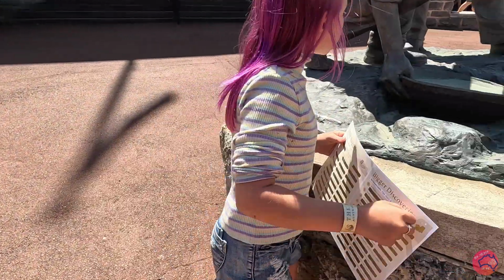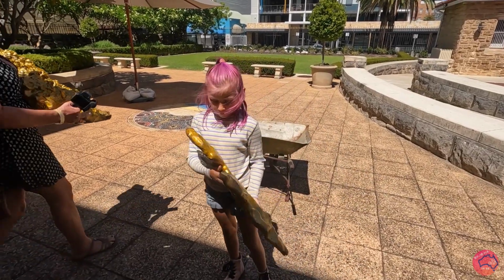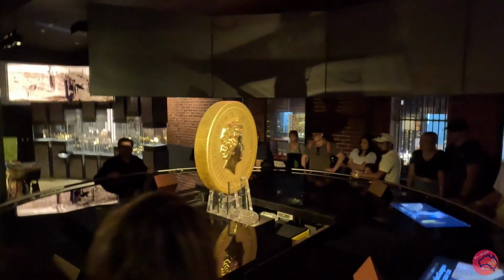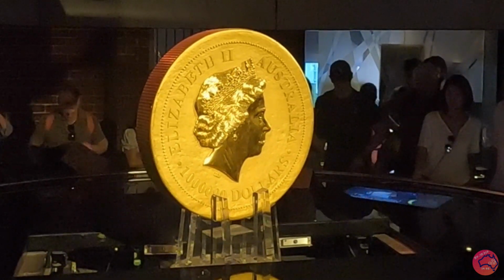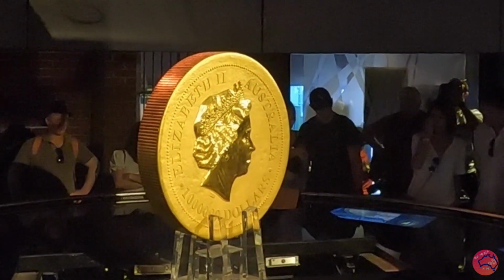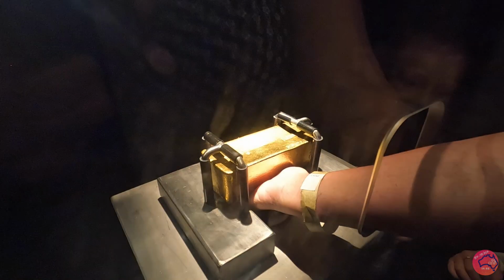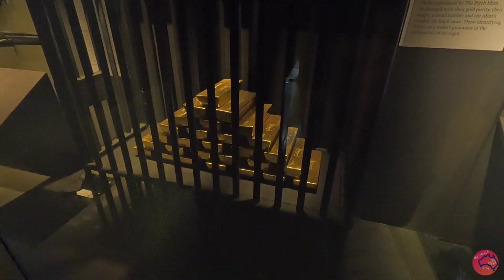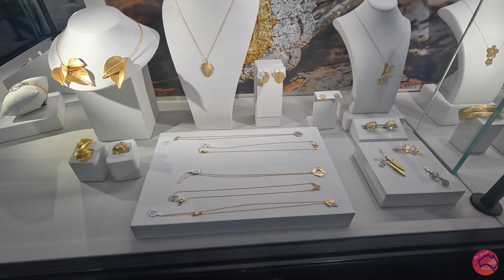TOUR THE PERTH MINT/WESTERN AUSTRALIA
Today the kids learn about what happens to the gold from the goldfields to be minted.

A great day out at the Perth Mint, the kids get to see the biggest gold coin ever made and how gold bullion is made. We take a guided tour through the mint and see real gold nuggets' hear the tales of how they were found and what become of some of Australia's largest gold nuggets ever found.

Come and take a look and see if you'd like to add the Perth Mint to your bucket list of Western Australia.

see ya on the track guys